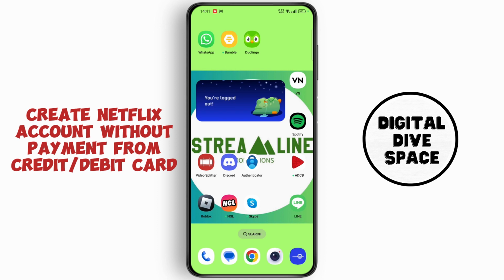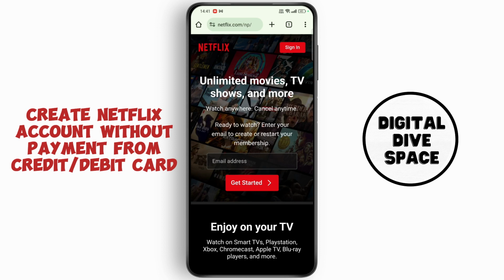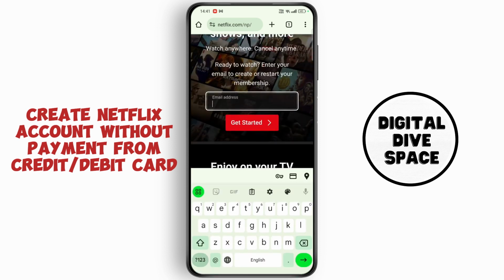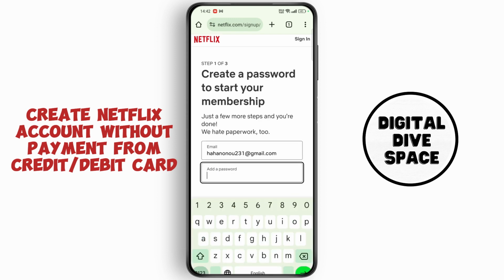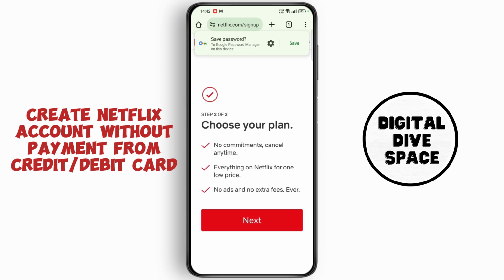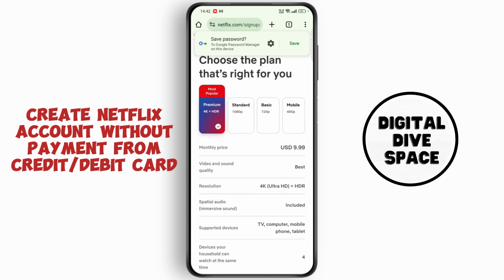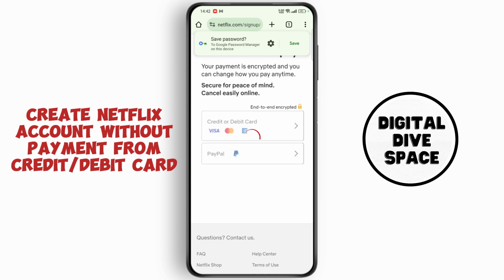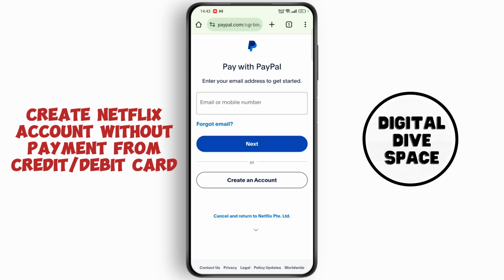How To Create Netflix Account Without The Payment From Credit/Debit Card?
How To Create Netflix Account Without The Payment From Credit/Debit Card?  | Digital Dive In Tutorial